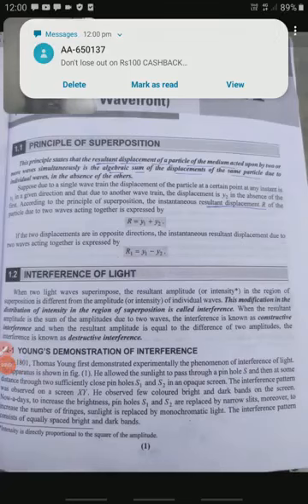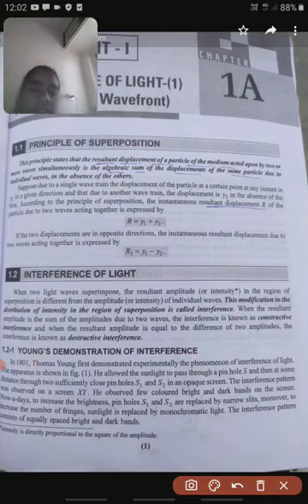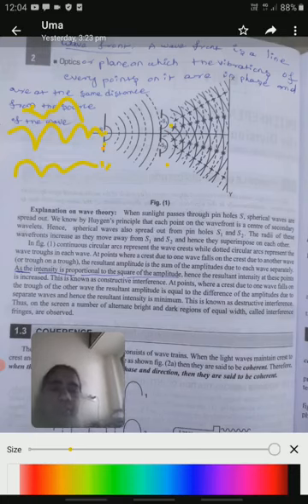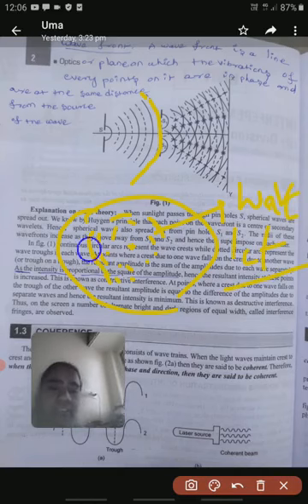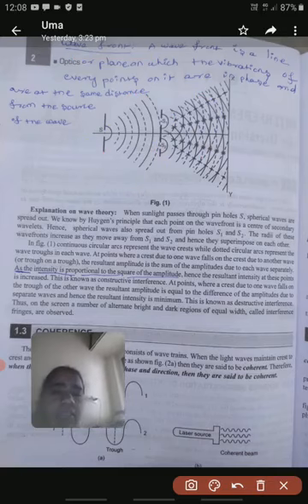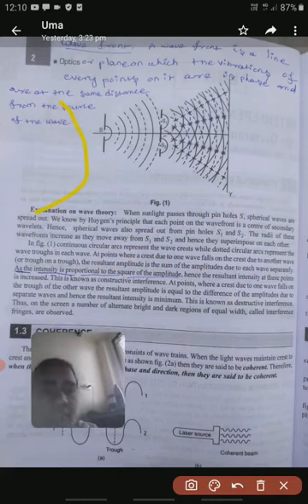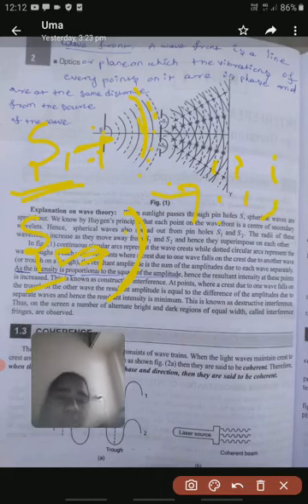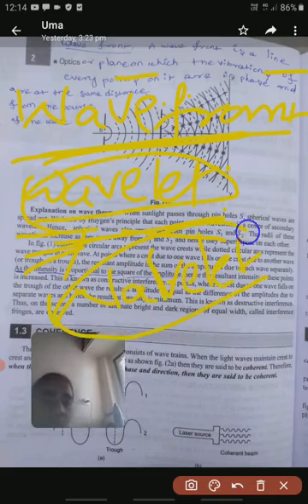Young's experiment by k.umarani,DL